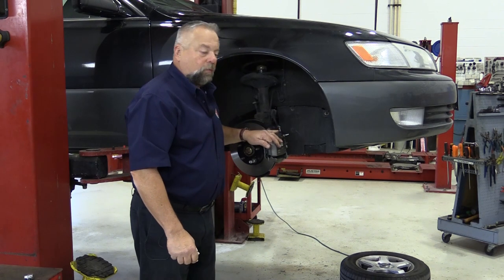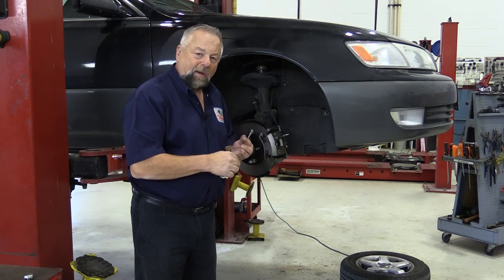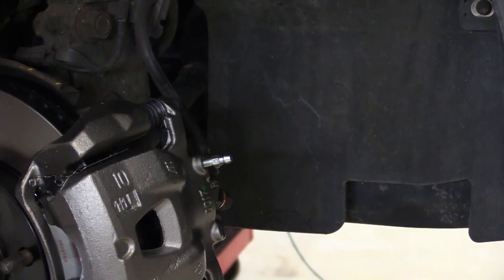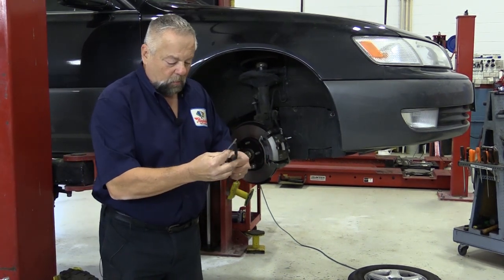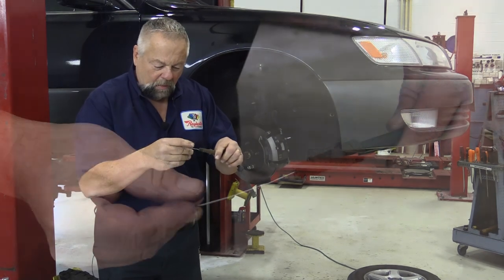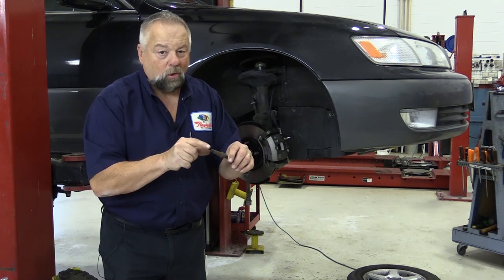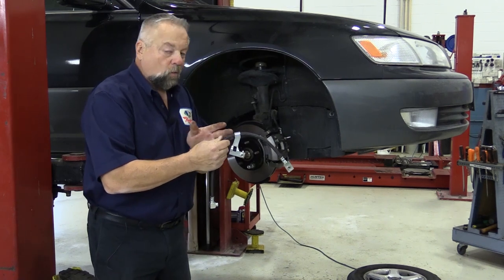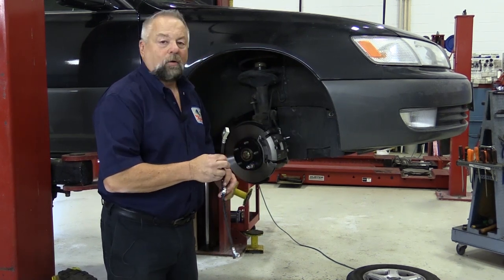When to Replace Your Brake Hose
A question we get from time to time is whether or not you should replace a brake hose when you are replacing calipers. Just because a brake hose looks good externally doesn't mean it doesn't need to be replaced. In this video, we walk you through the steps of properly inspecting brake hoses.

Brake hoses do not have a recommended replacement interval. We recognize that many shops and technicians always replace brake hoses when replacing calipers. This is a good practice.

However, if you re-use brake hoses, it is critical that you know the signs of when to replace a brake hose.

External Inspection:

The first step is to do a visual inspection of the brake hoses. Make sure to look for the following:

1. Cracks or Physical Damage: Run your hands over the hose and check for any physical damage. Flex the hose and make sure there aren’t any cracks.

2. Leaks: Make sure that the brake hose isn’t leaking brake fluid.

3. Blisters: Have someone pump the brake pedal and look for any changes in the shape of the brake hose.

4. Signs of Corrosion: Look for corrosion on the brackets/mounting hardware. Rust on these brackets can cause the bracket to clamp down and constrict the brake hose.

You will need to replace the brake hose if you notice any of these problems.

Internal Inspection:

Many technicians will stop after an external inspection of the hose. But an external inspection won’t tell you if there is an internal brake hose restriction.

If the brake hose has a restriction, there is enough pressure from the master cylinder for the brake fluid to pass through the restriction and apply the brakes.

However, the square cut seal of the caliper doesn’t generate enough pressure to push the brake fluid back upstream. This means the brakes will remain applied, causing issues like brake drag, premature wear and overheated brakes. To check for a brake hose restriction, simply open up the bleeder screw of the caliper and see if the brakes gravity bleed.

If the brake fluid bleeds normally, there is no problem inside the brake hose. If the fluid is dripping irregularly, that is a sign of a brake hose restriction. If this is the case, you will need to replace the brake hose(s).